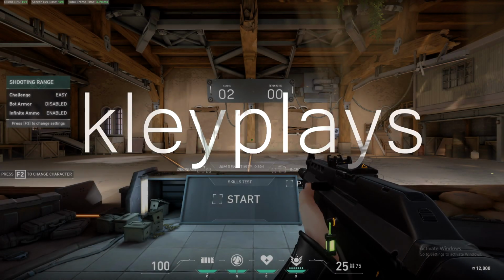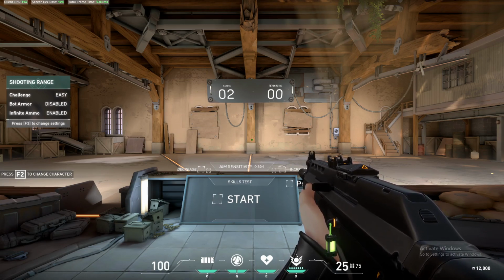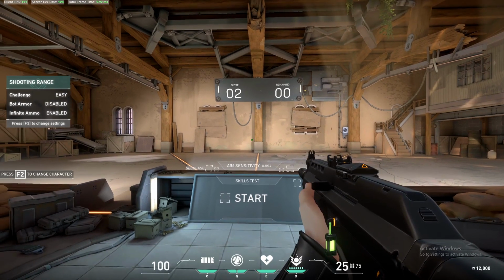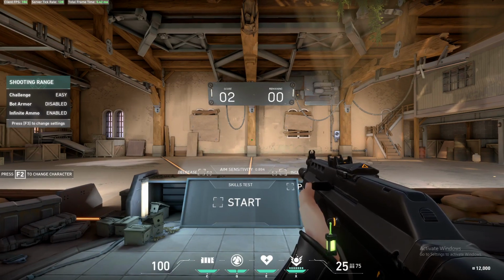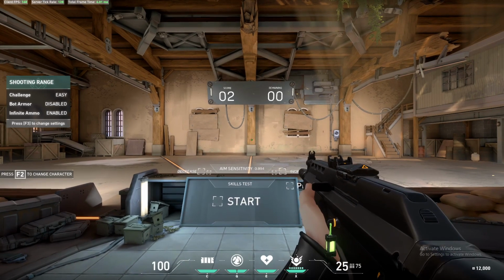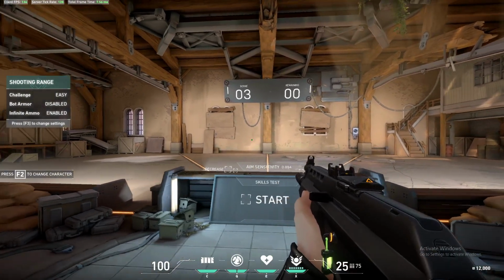Valorant - How To Aim pt. 2 | Using The Practice Tool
In this video I walk you through exercises you should be using to improve your aim.